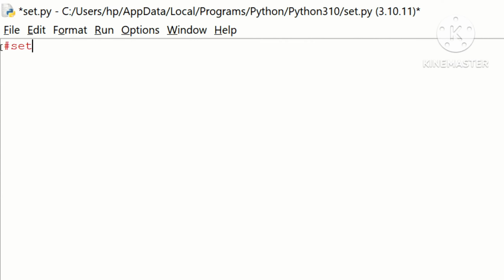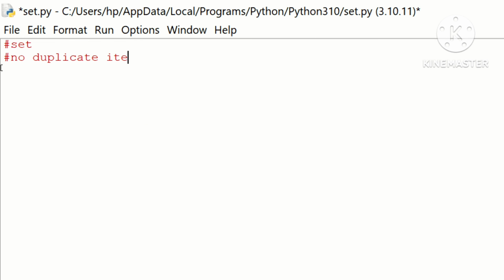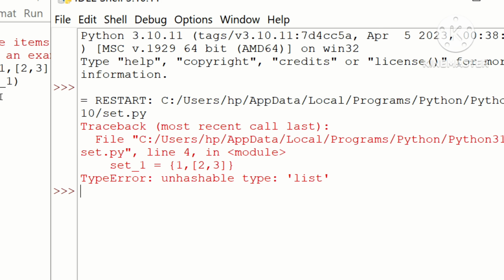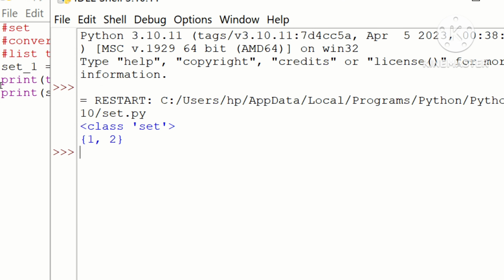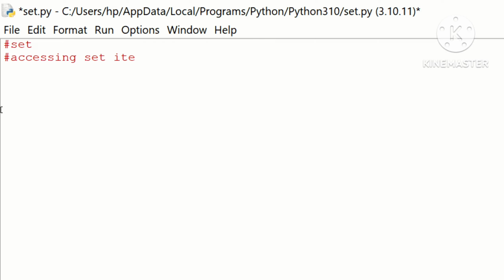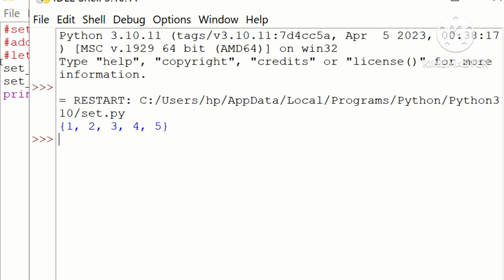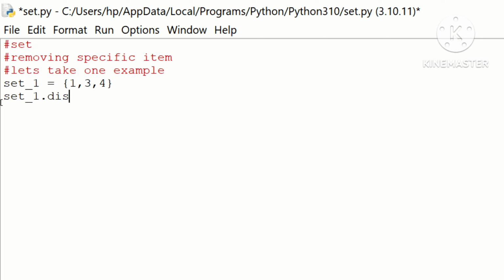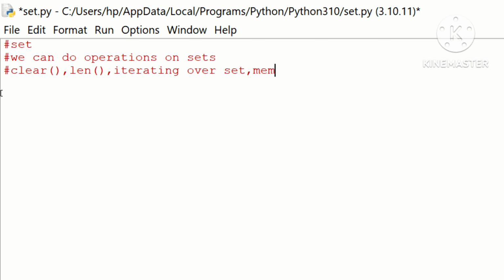set in python